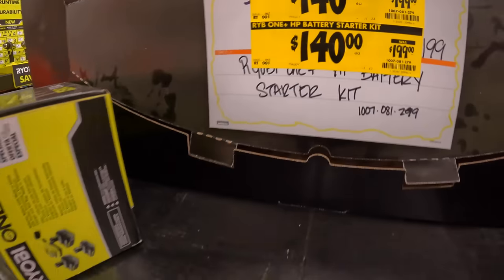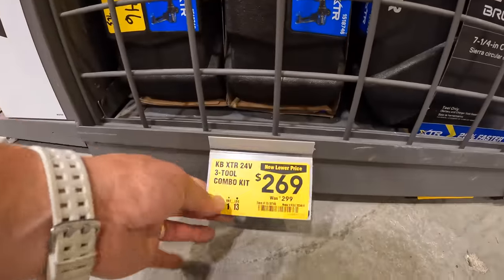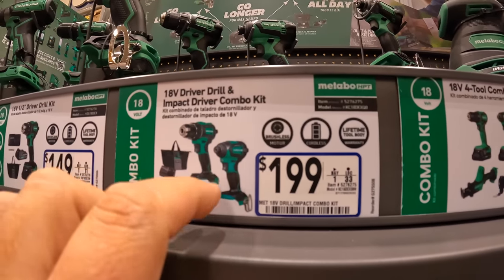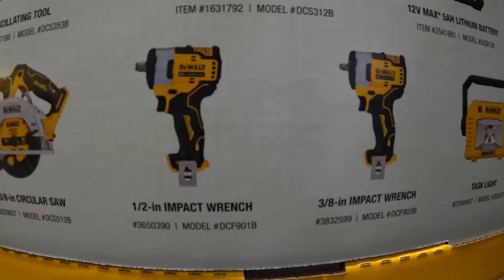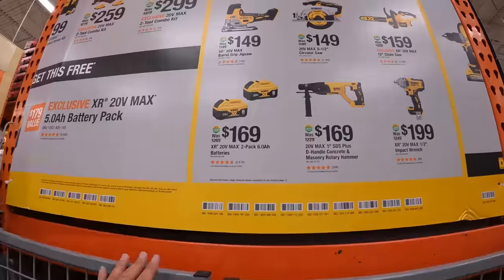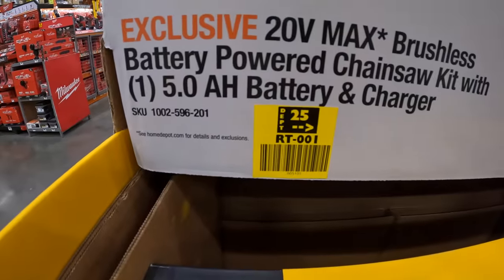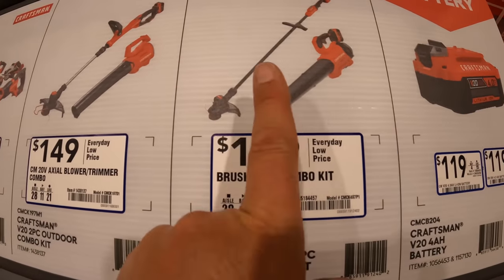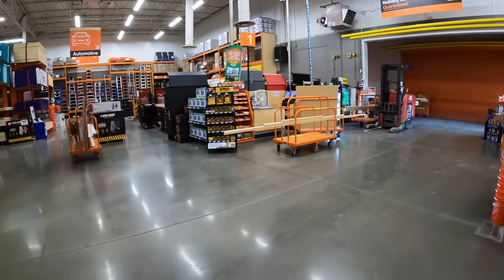Best tool deals at Home Depot and Lowe's!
This video contains the best tool sales deals of the week at Lowes and Home Depot. Get ready for the big holiday sales everyone. They are coming